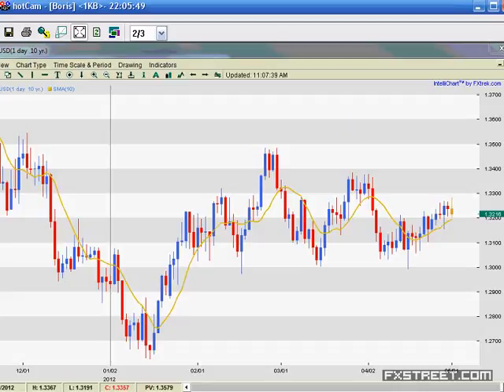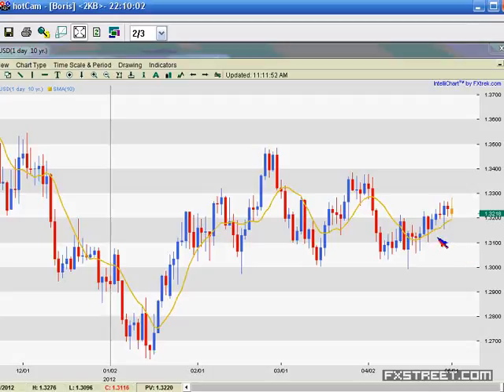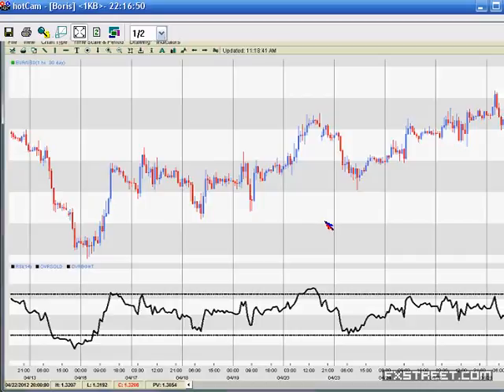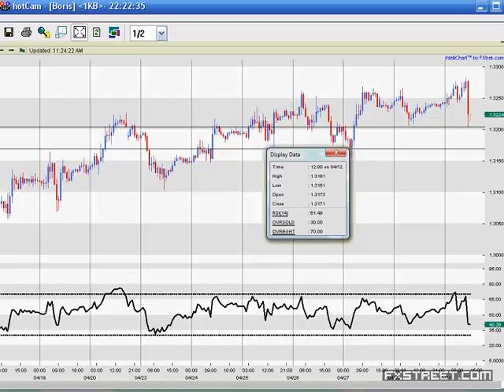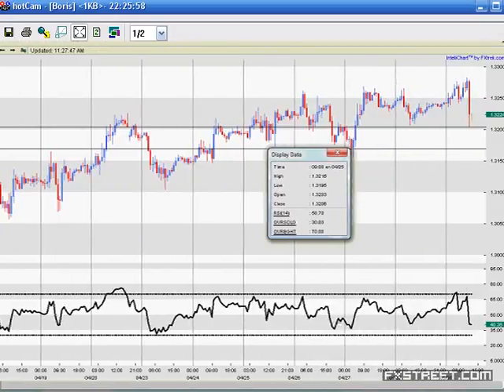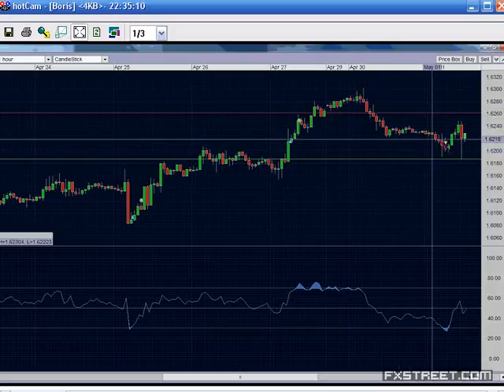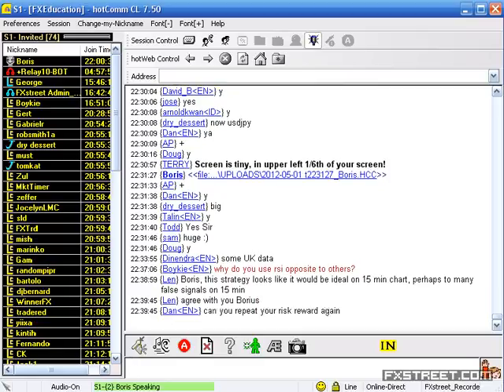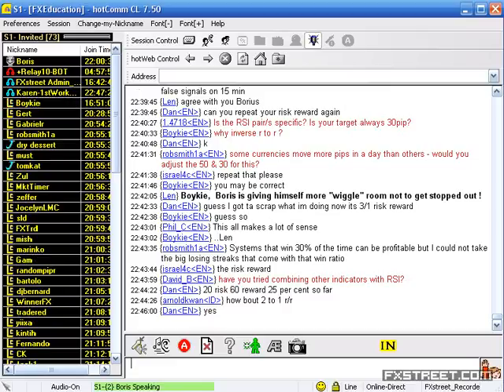Boris Schlossberg: How to use RSI to Day Trade the Currency Market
Date of issue: 01 May 2012. Speaker: Boris Schlossberg. Effective trading does not need to be complicated. Learn how Boris Schlossberg Managing Director of BK Forex Advisor LLC uses just one indicator to help him place accurate trades in the currency market every single day.